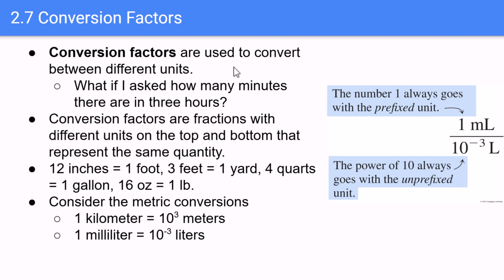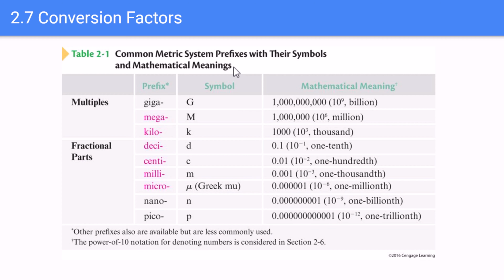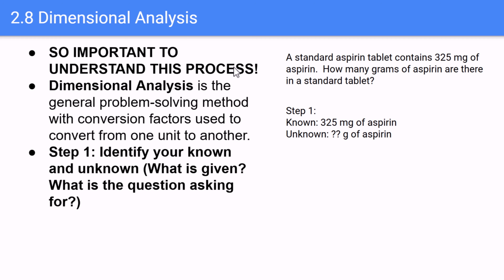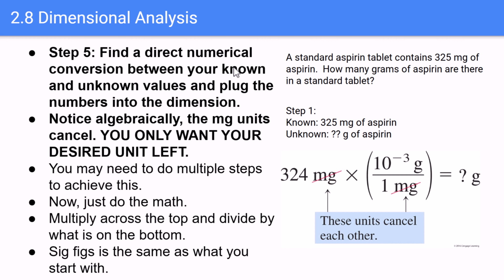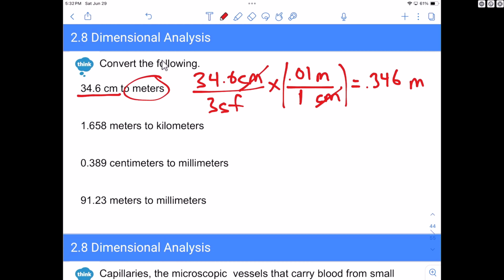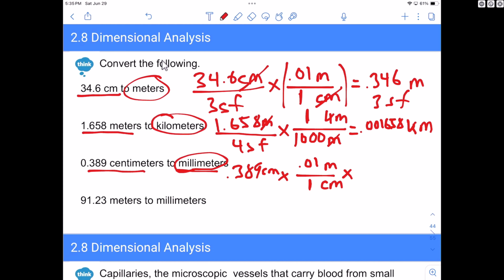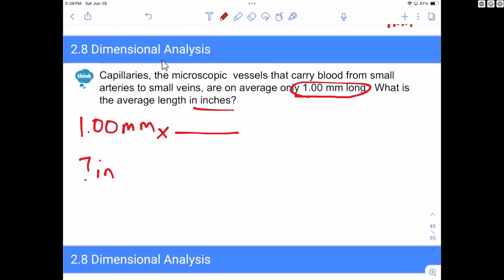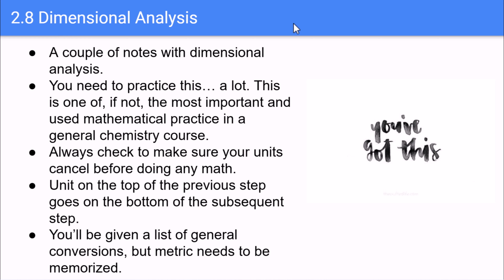C1030 - Dimensional Analysis - Learning Checkpoint #7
Mr. Lamb goes over and reviews basic concepts related to dimensional analysis and unit conversions.